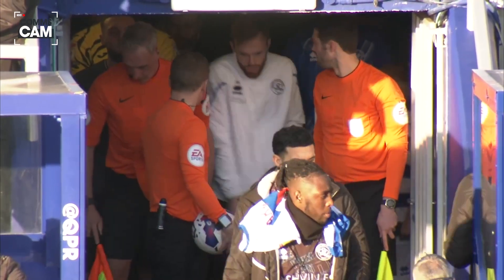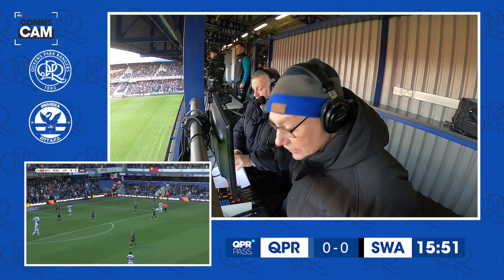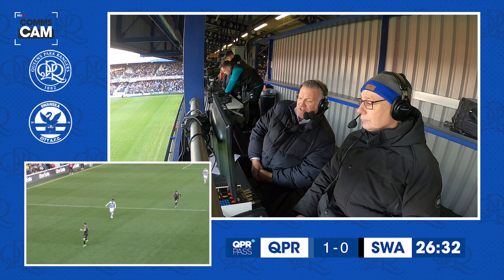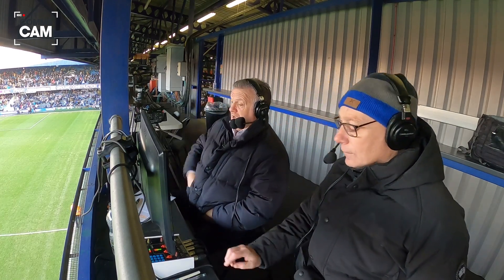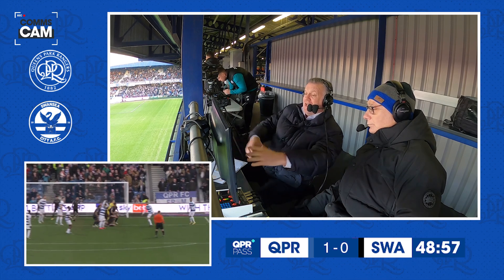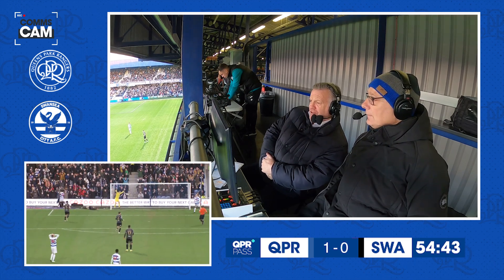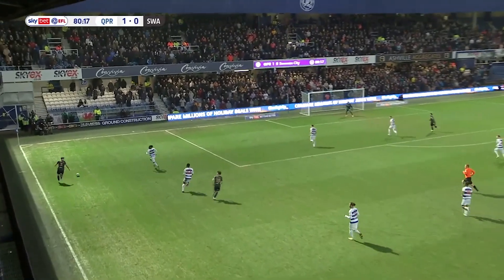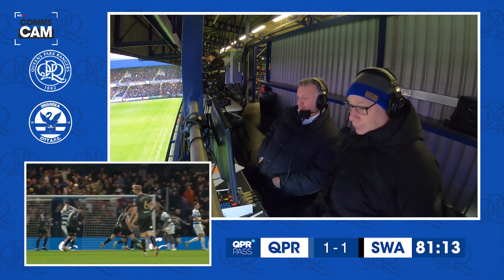Spoils Shared At W12 | Comms Cam | QPR 1-1 Swansea City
Relive the rollercoaster from Saturday's performance with NiLo and Sints from the gantry!